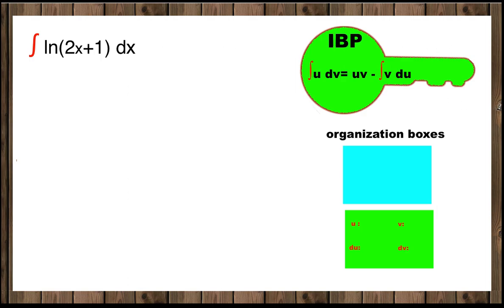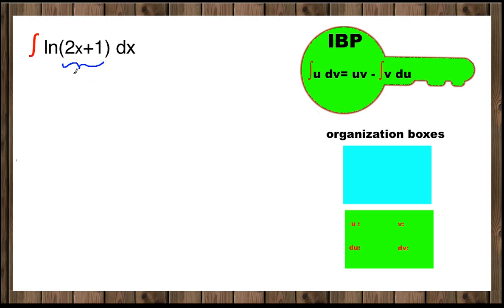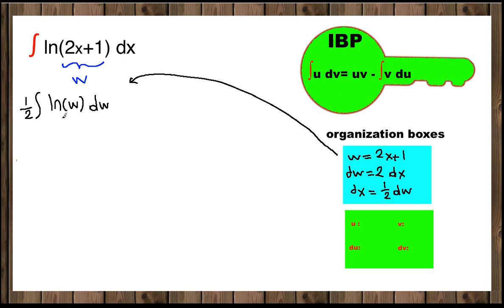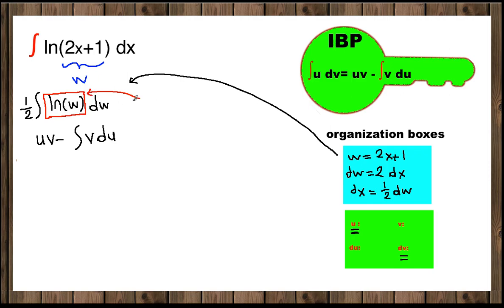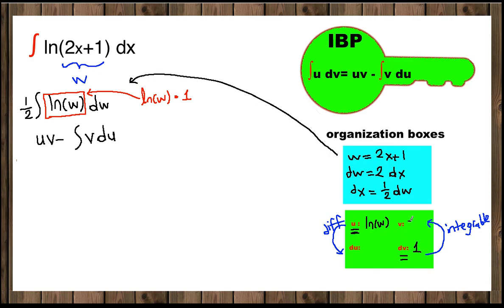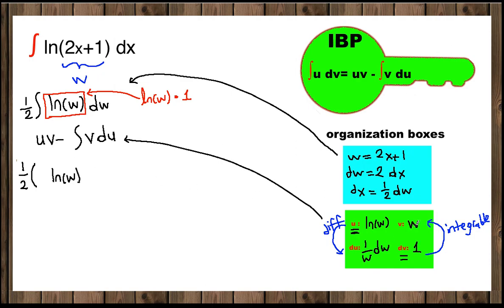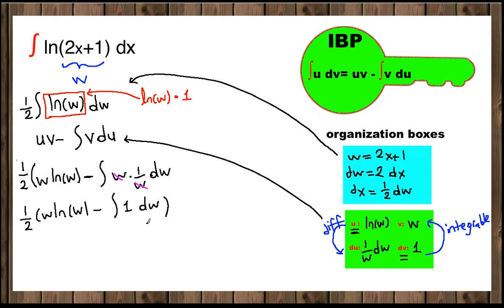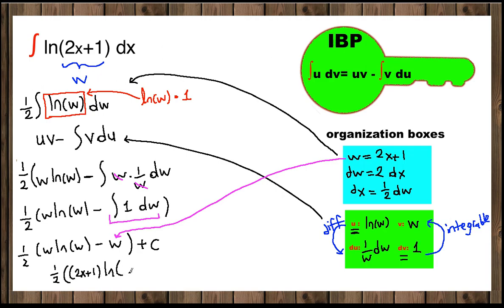integration of ln(2x+1)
Contact info: In this video you will learn integral of ln(2x+1) and you you will be able to apply it into ln(...) types of integrals by using integration by parts formula.